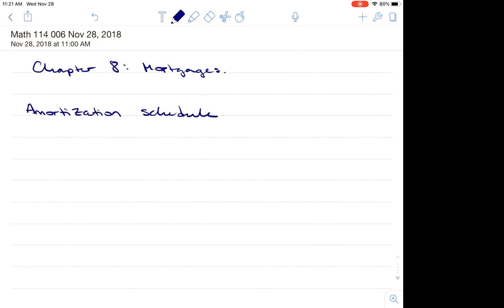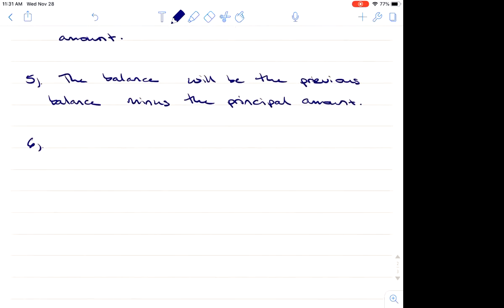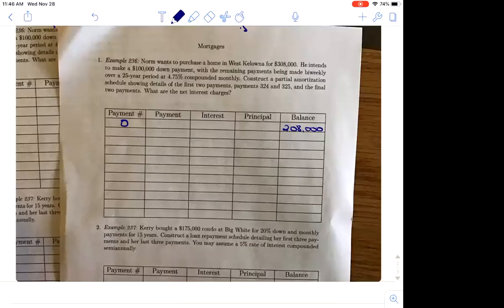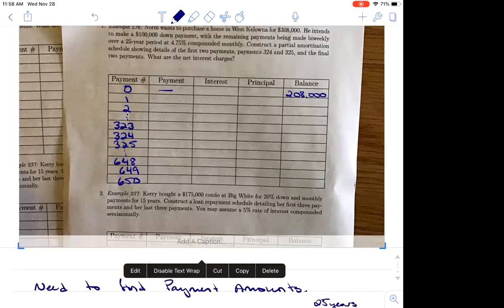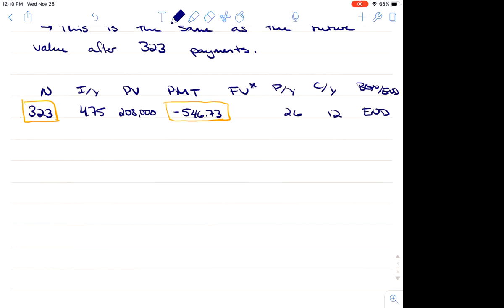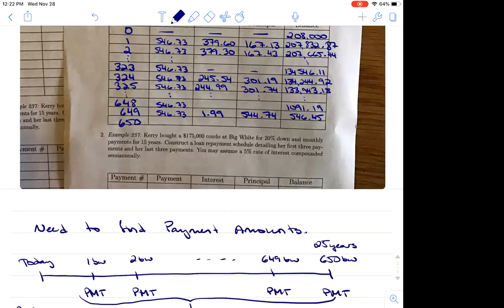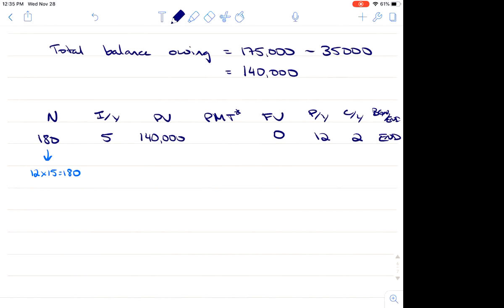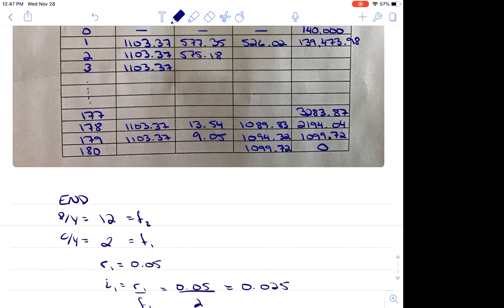Math 114 006 Nov 28 2018